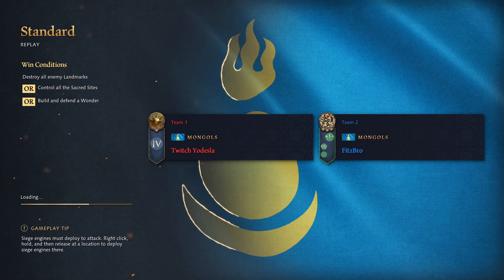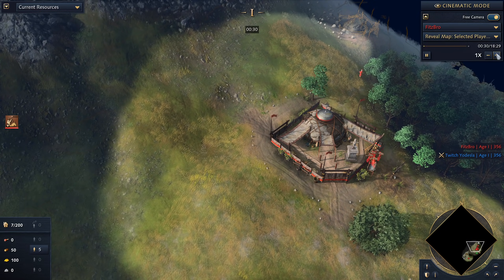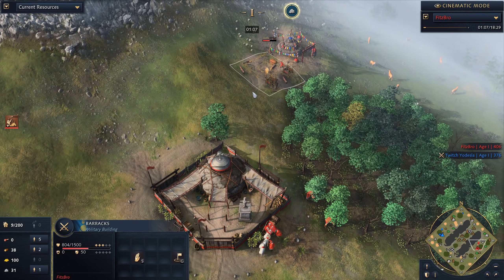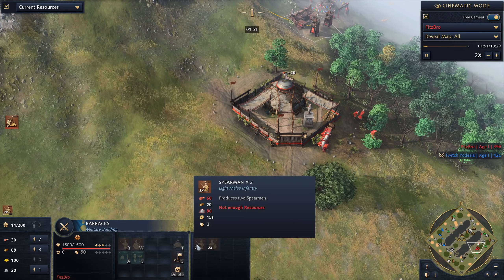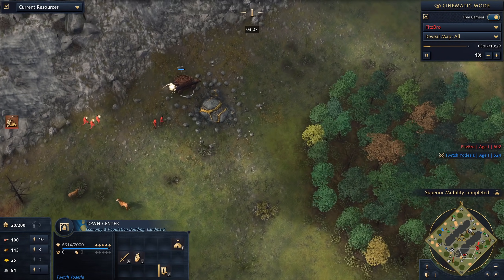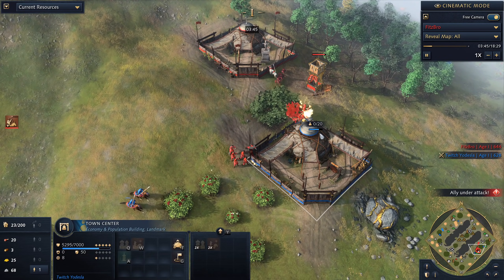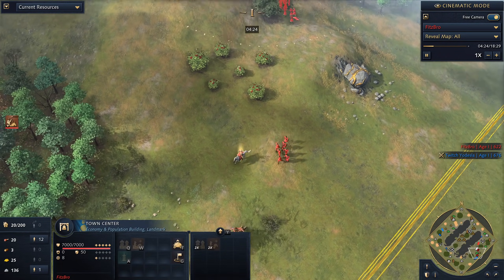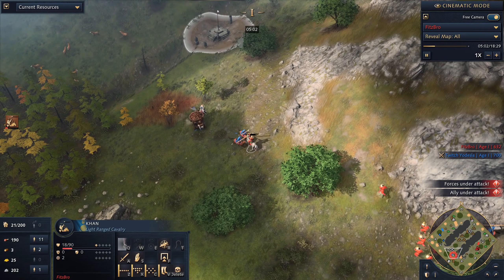AOE4 - How to DESTROY the Mongol Town Center Drop in the Dark Age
I fell victim to this rush once, but never again! Start with a barracks and be ready to siege when you see the enemy town center show up in your base. Let me know if you have held against this strategy or been a victim!